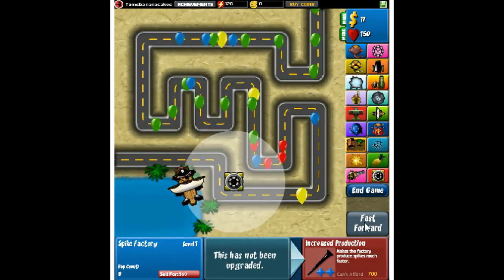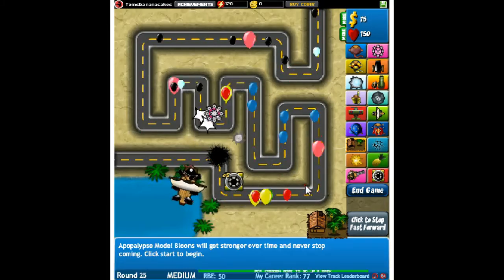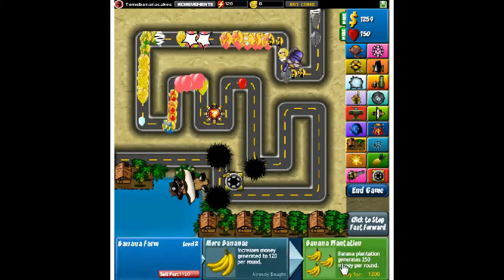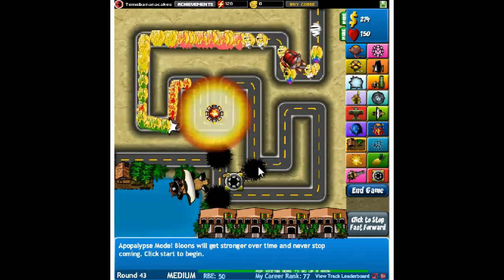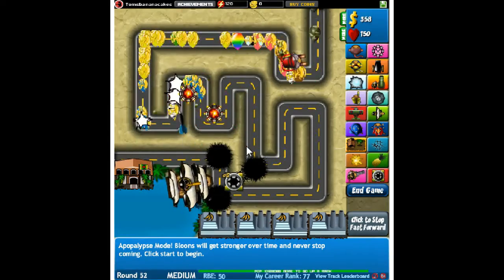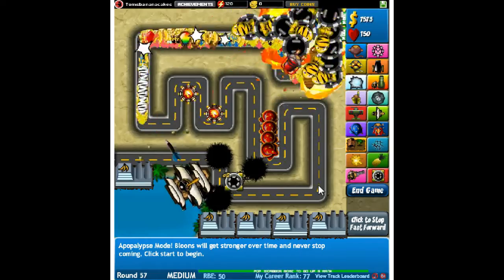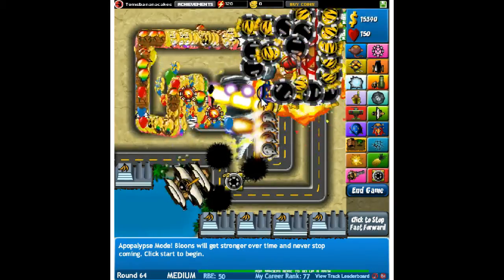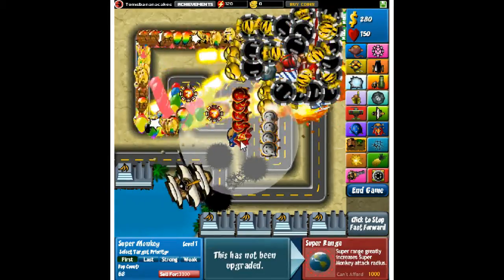Bloons TD 4: Track 1 Apopalypse (T432)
Apopalypse mode in Bloons TD 4.